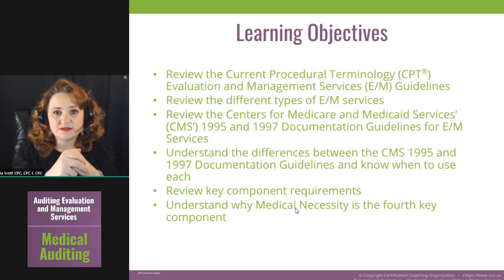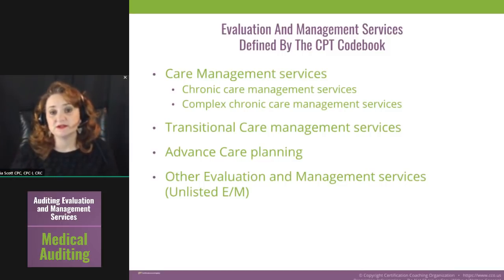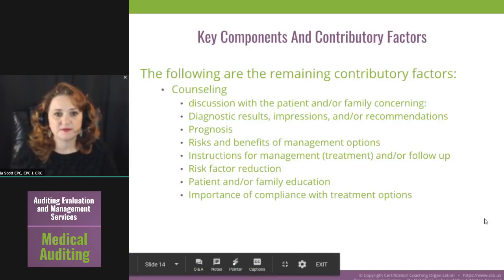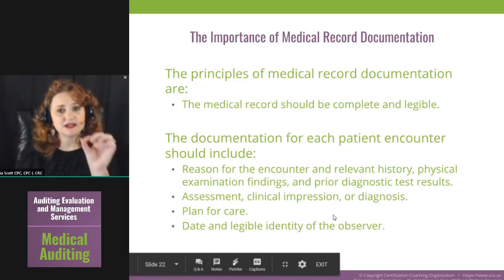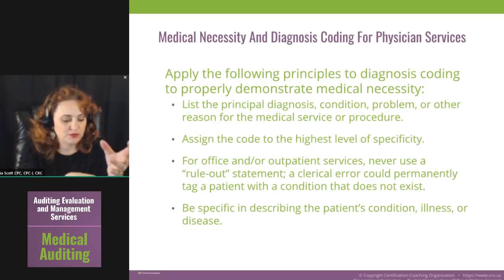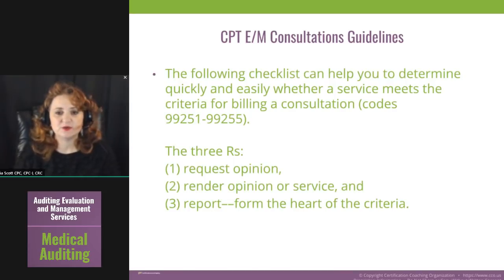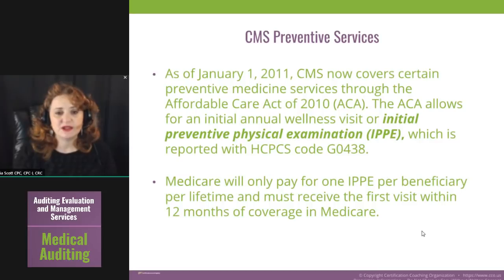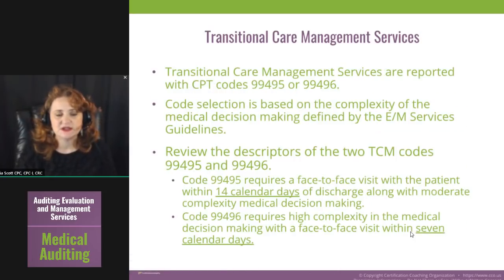LIVE Auditing Evaluation and Management Services | Medical Auditing